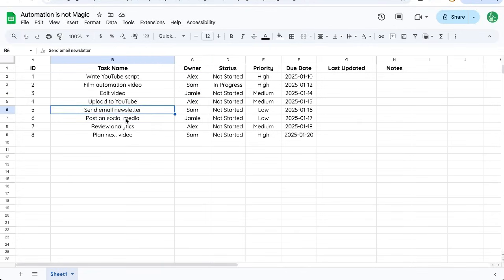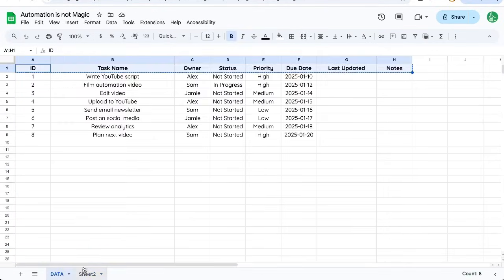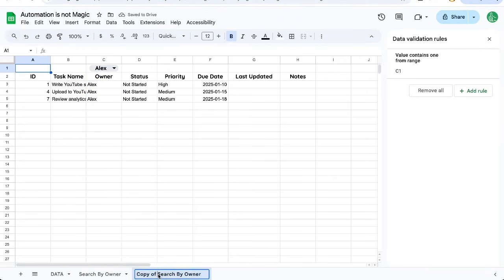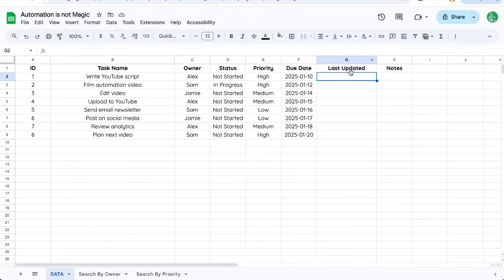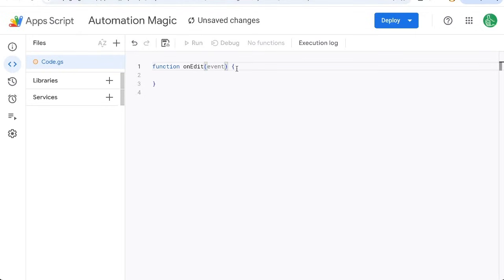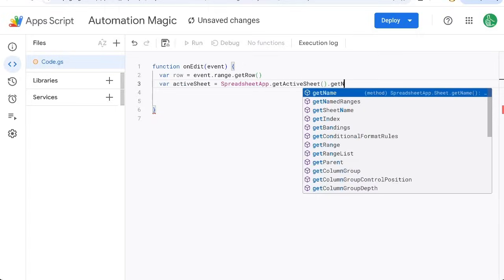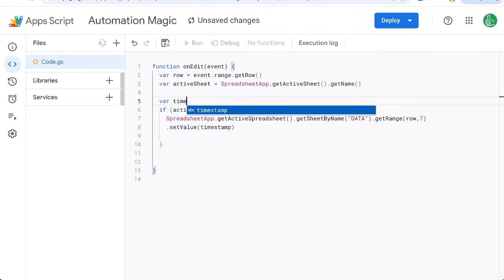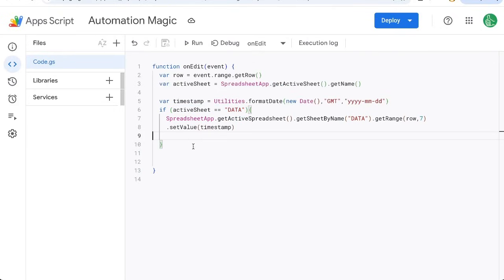Google Sheets Automation for Beginners: FILTER and Timestamps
Boost Your Google Sheets Automation with Filters and App Script
In this video, learn how to implement basic automation in Google Sheets, focusing on filters and an introduction to App Script. The tutorial covers the use of the FILTER formula to create interactive dashboards, allowing you to filter tasks by owner and priority using dropdown menus. Additionally, the demonstration includes writing a basic App Script to automatically add a timestamp when a cell is edited. Enhance your spreadsheet skills and get a glimpse of advanced features with easy-to-follow examples. For those interested in deeper learning, a course called 'Master Spreadsheet Automation' on Udemy is recommended.

00:00 Introduction to Google Sheets Automation
00:41 Creating a Filter Function
02:15 Dynamic Dropdown Menus
04:30 Building an Interactive Dashboard
04:45 Introduction to App Script
05:40 Creating a Timestamp with App Script
09:28 Conclusion and Further Learning